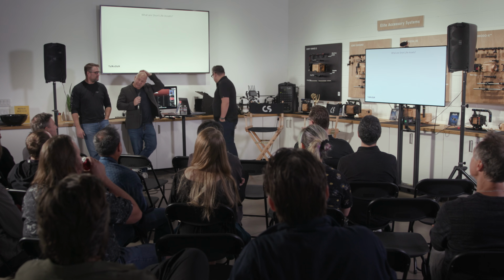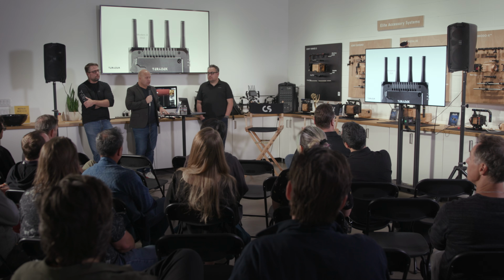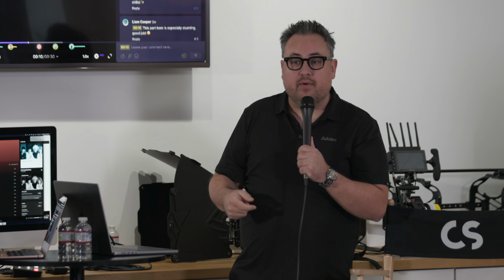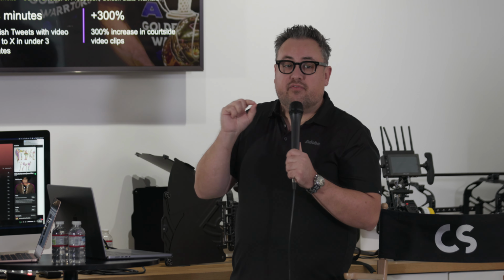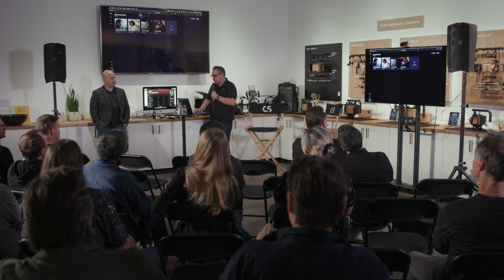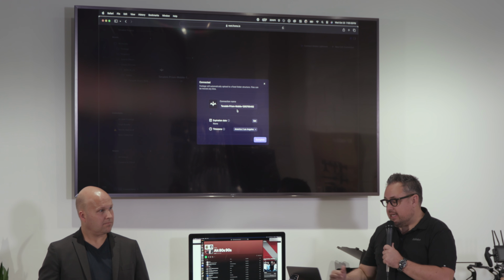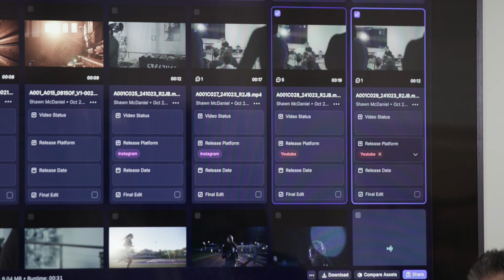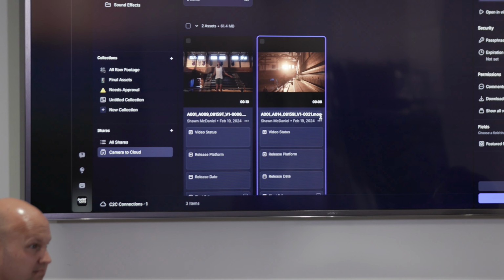Accelerating Live Post Production: Teradek x Frame.io Mixer & Workshop Highlights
Discover how Teradek and Frame.io are expediting modern live production workflows! This event recap showcases our recent Los Angeles mixer and workshop, where industry experts demonstrated real-time Camera-to-Cloud technology for live event content workflows.

Topics Covered:
- The challenges of delivering content in today’s fast-paced media environment.
- How the Prism Mobile, Teradek Data, and Frame.io streamline workflows.
- Real-world success stories from the Golden State Warriors, LAAX Open, and Baja Aragón.
- Hands-on demo of Frame.io V4 and its enhanced features.

Whether you're producing for sports, events, award shows, and more, learn how to stay ahead in today’s fast-paced media landscape with next level contribution and asset management workflows.

About Teradek
Teradek designs and manufactures high-performance, award-winning video solutions for live production, broadcast, and general imaging applications. From wireless monitoring and live streaming, to SaaS solutions and IP video distribution, Teradek technology is used around the world by professionals and enterprises to capture and share compelling content.